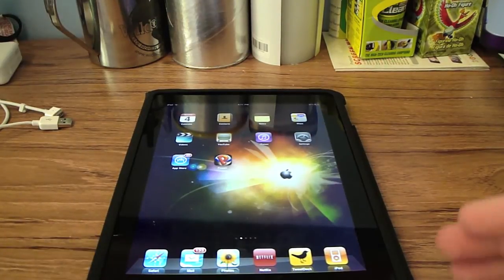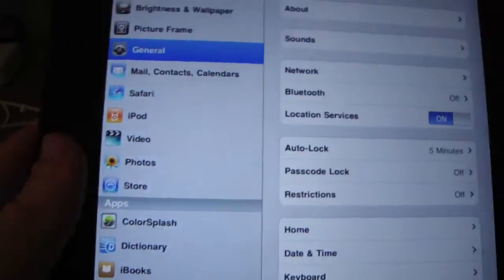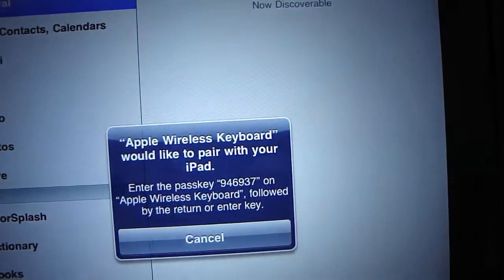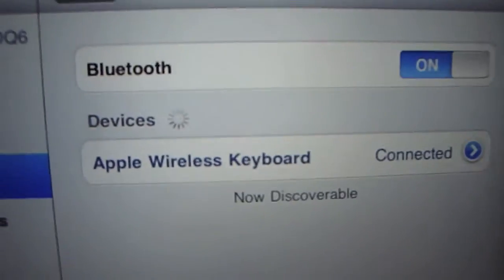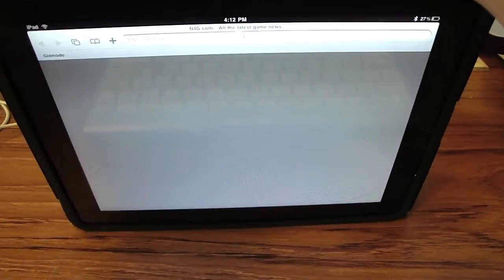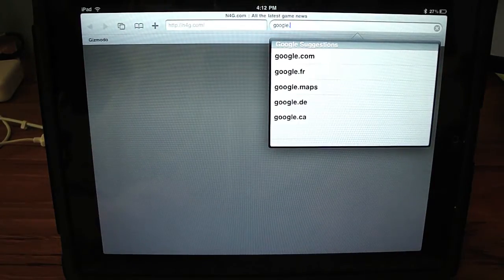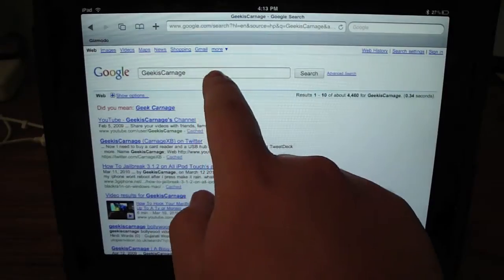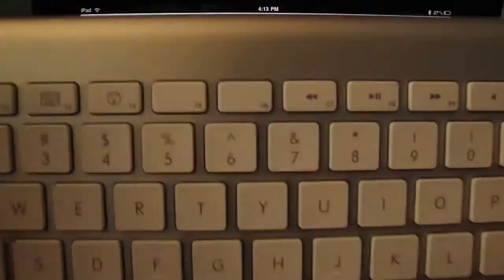How to Pair a Bluetooth Keyboard to a iPad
this is a quick and easy tutorial or how to pair a bluetooth keyboard to a ipad.